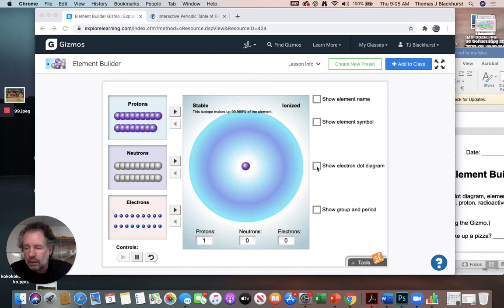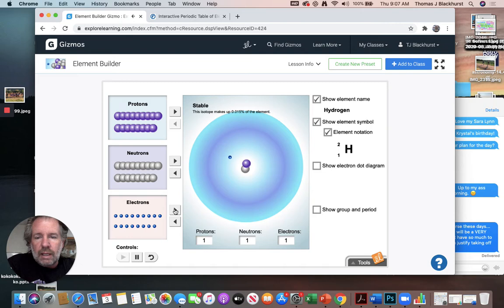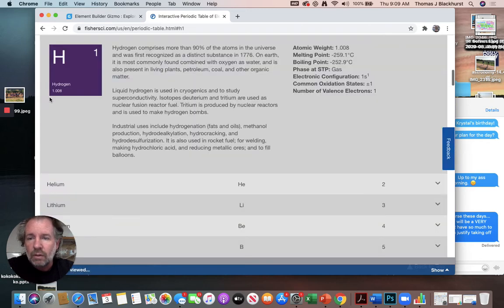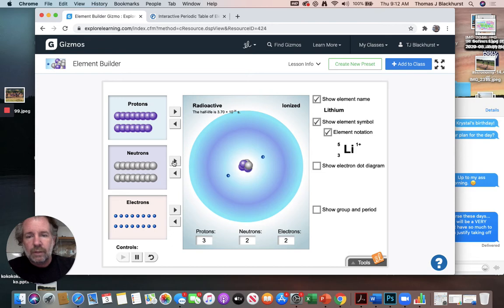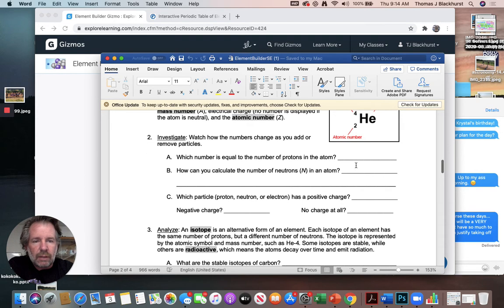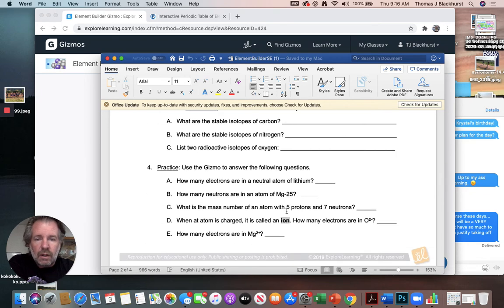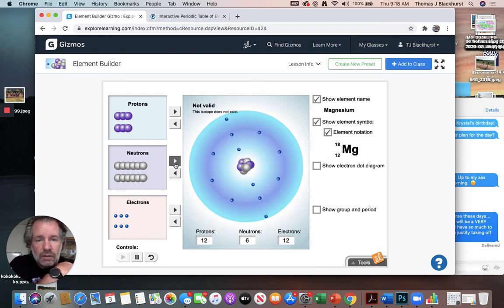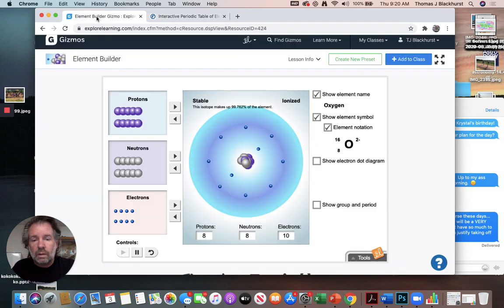How to use the "Element Builder Gizmo"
This video was made to act as a supplement for my Biology I classes.   It contains a brief overview of atomic structure, and how to manipulate the Explore Learning - Element Builder Gizmo